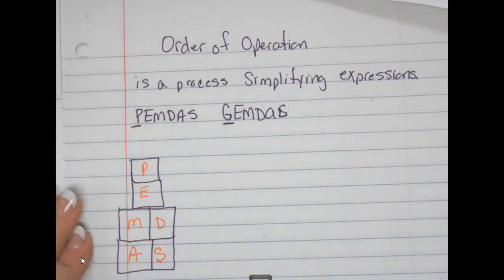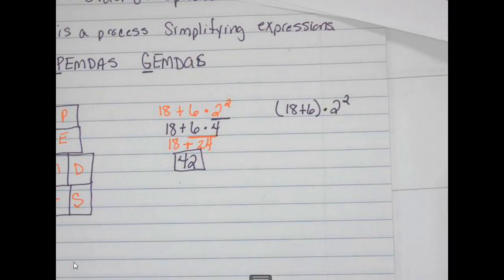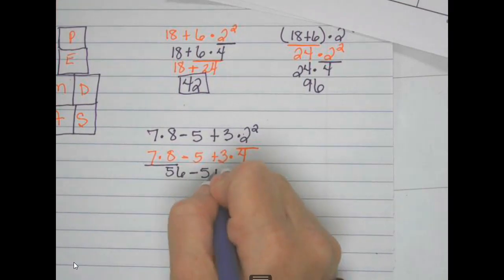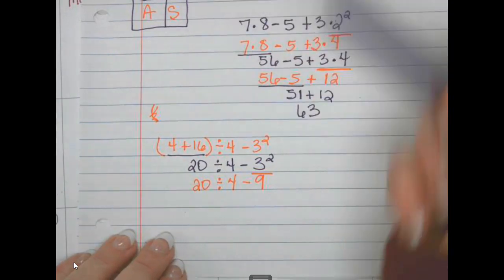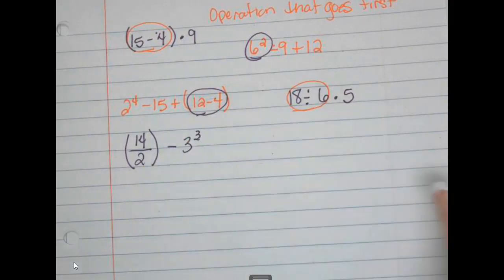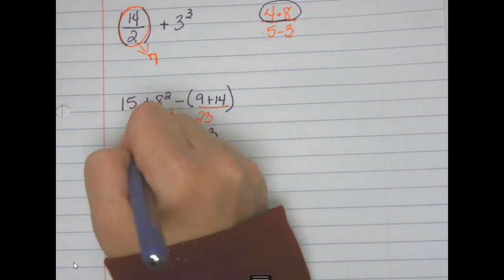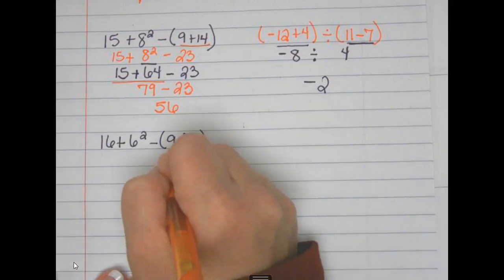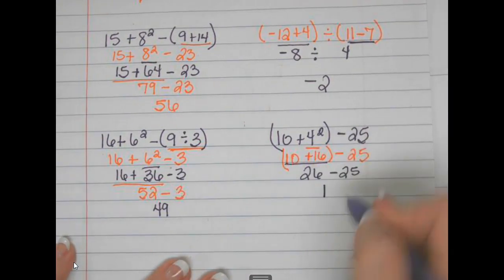Order of Operation